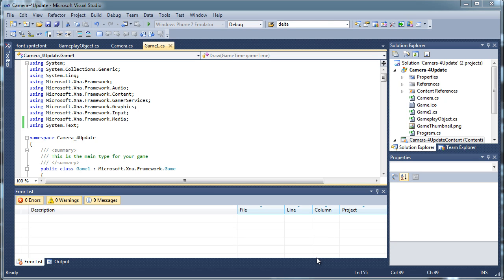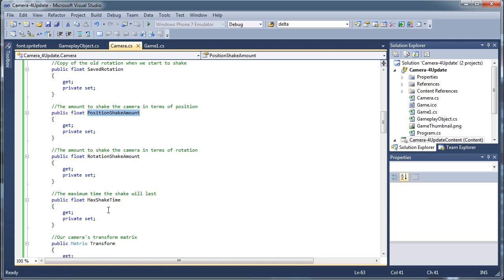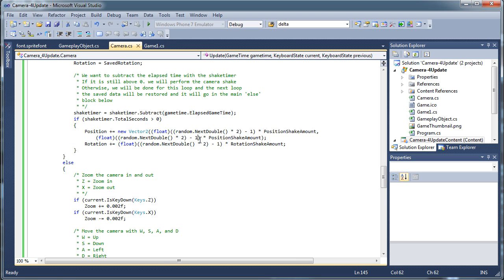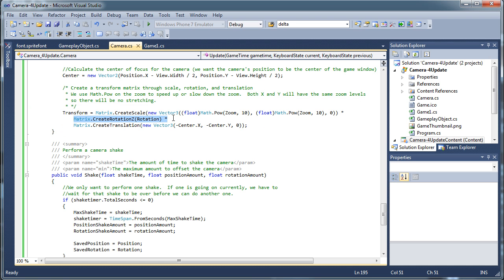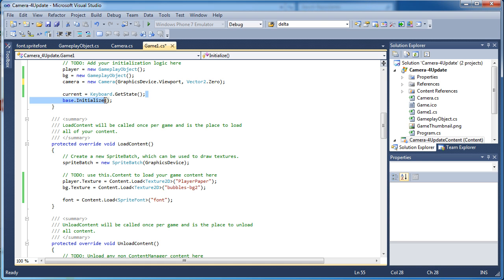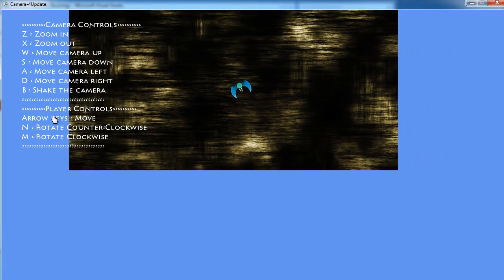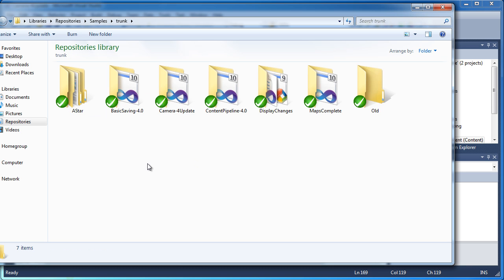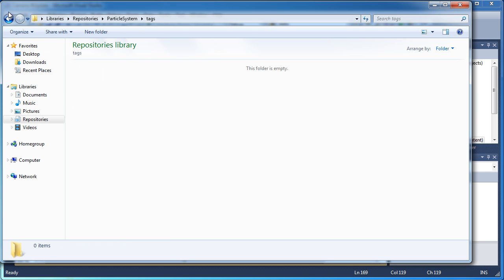XNA 4.0 - 2D Camera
In this tutorial, I will show you how to create a 2D camera in XNA.  This is a tutorial that build on a previous sample I created for XNA 3.1.  I created a dedicated class for the camera and added a cool feature to shake the camera.  Link to download the source is below.